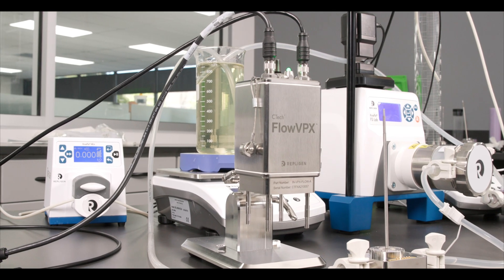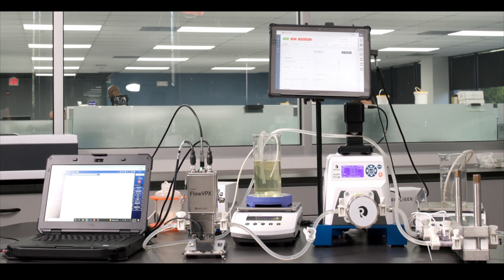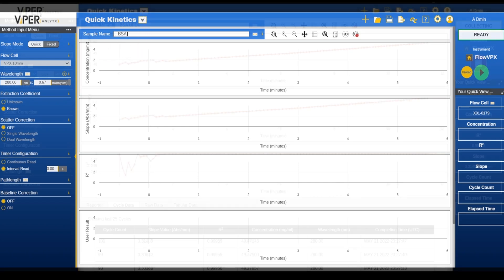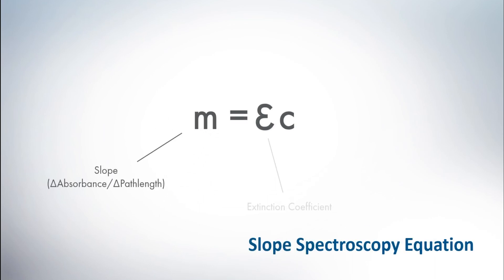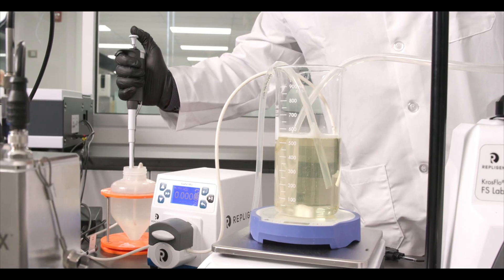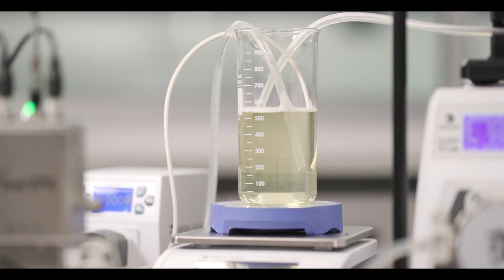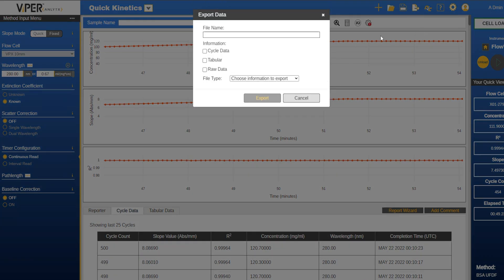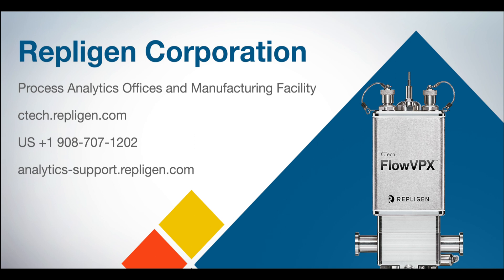Running a UF/DF Process with the CTech FlowVPX System